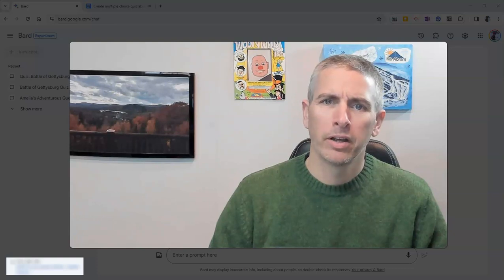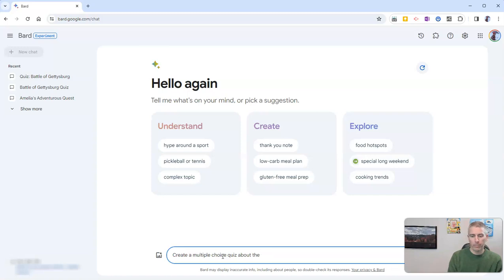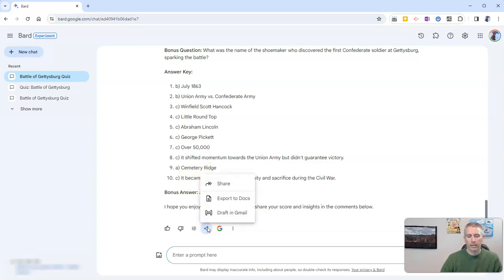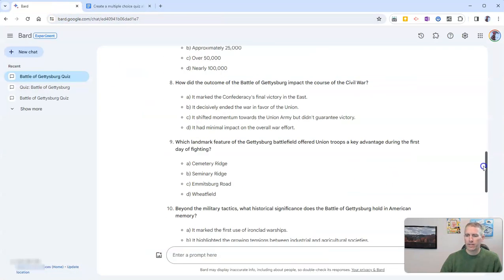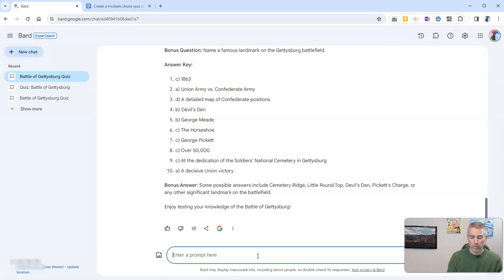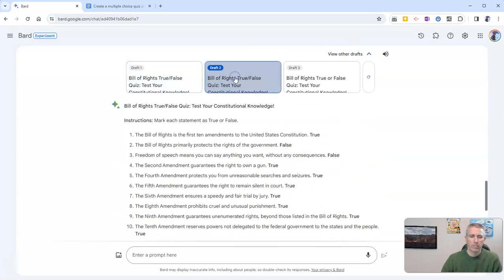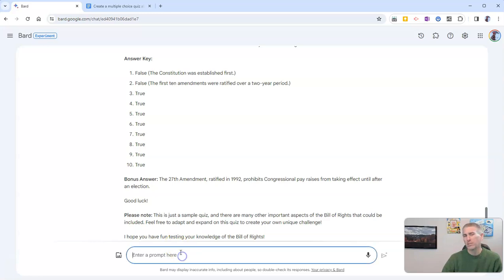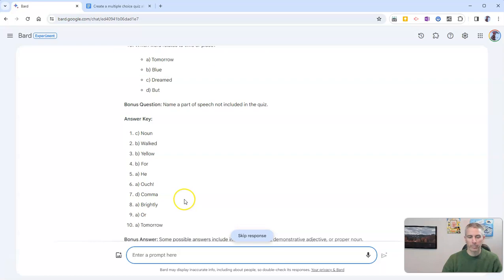How to Use Google Bard to Quickly Create Quizzes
Google Bard makes it easy to create multiple choice and true/false quizzes about a variety of topics commonly taught in middle school and high school classrooms. The quiz that Bard generates can be exported to Google Docs and edited in Google Docs. Watch this video to learn how it works.

📔 50 Tech Tuesday Tips!
🏫 Take a course with me: 🏫